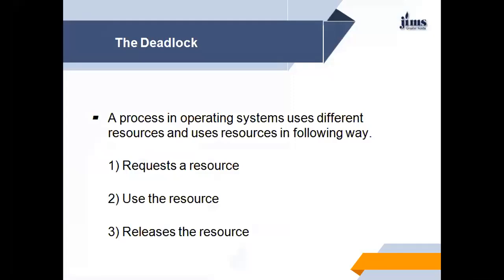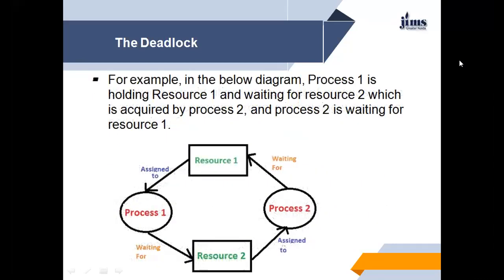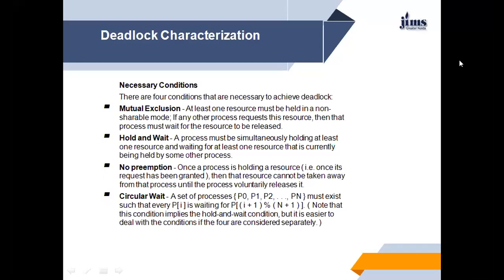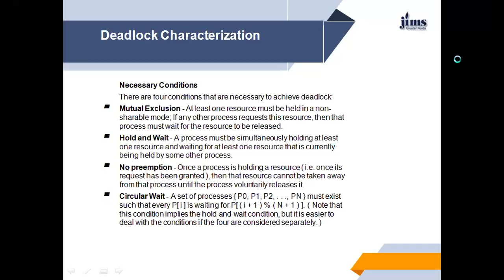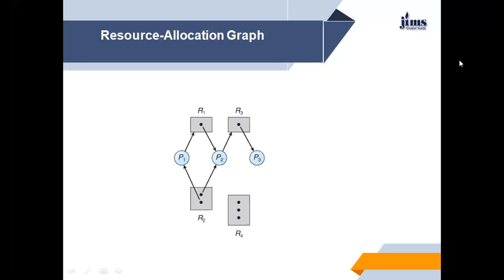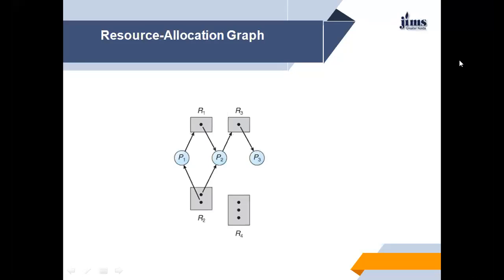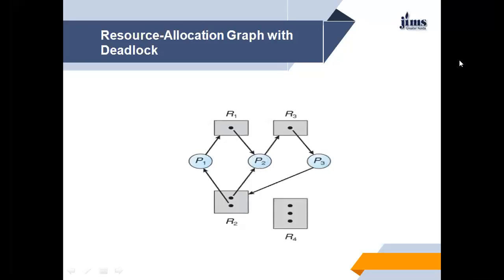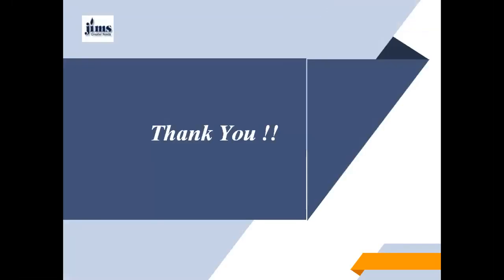Deadlock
This video tells about deadlock in OS. It tells how a deadlock occur when the processes sharing resources and waiting for another resources.